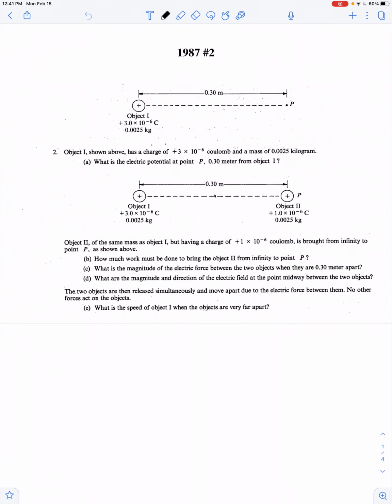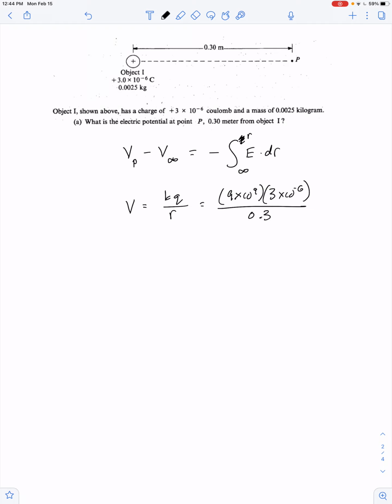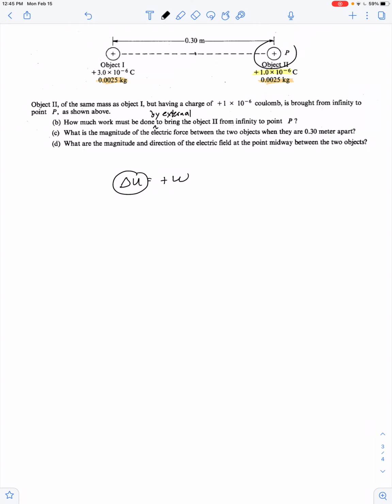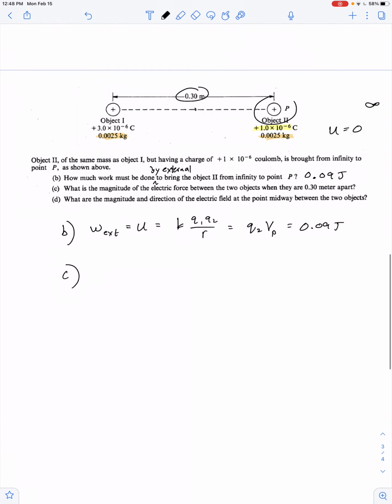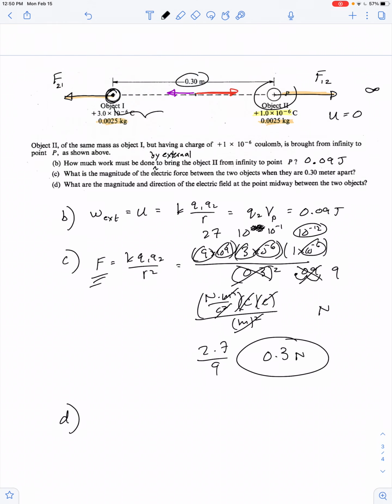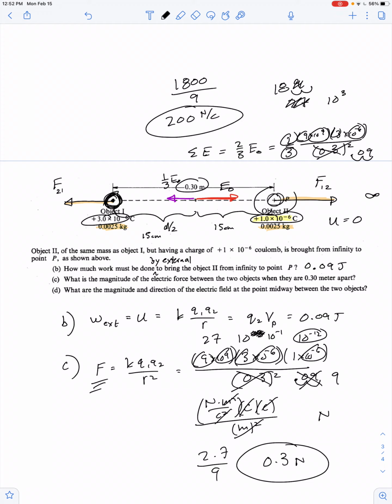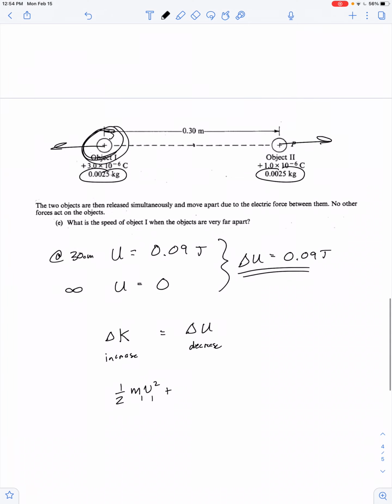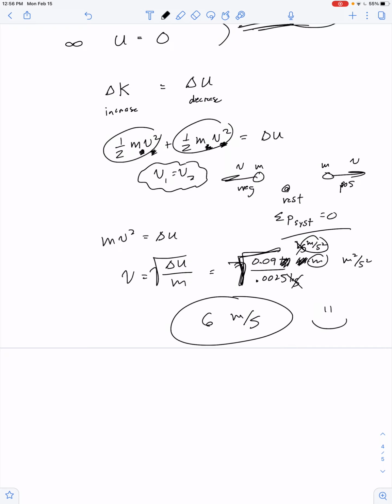Unit 2.1 Practice Problem #1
APB 1987 #2

Electrostatics for point charges